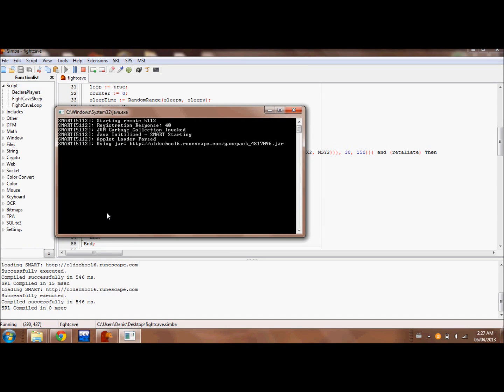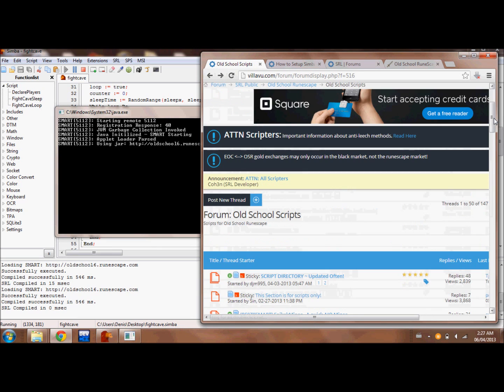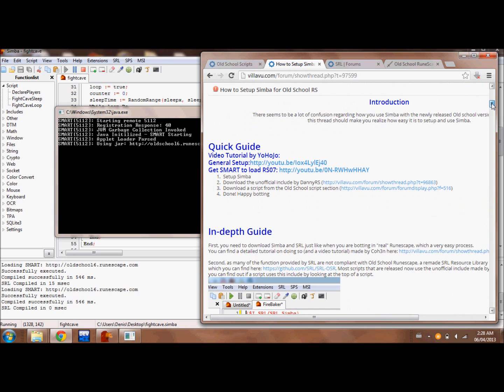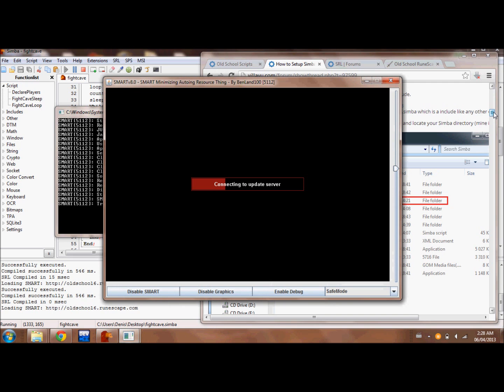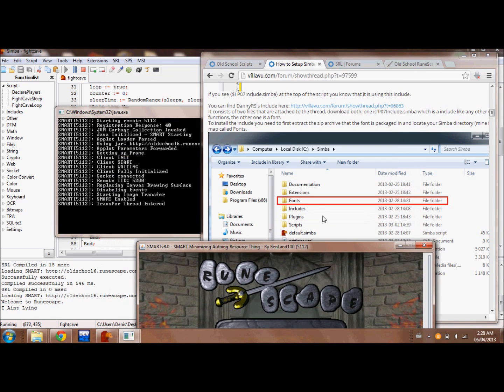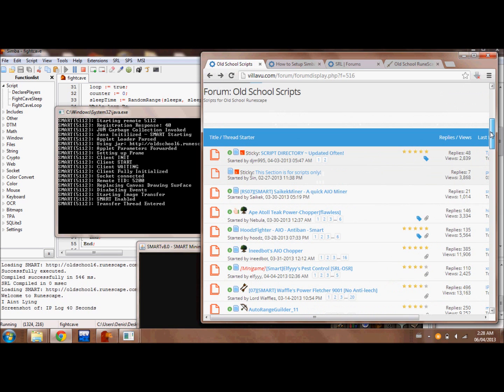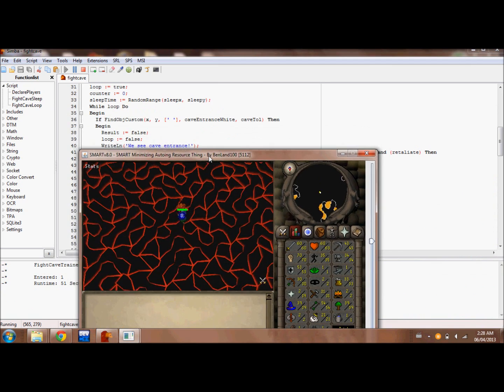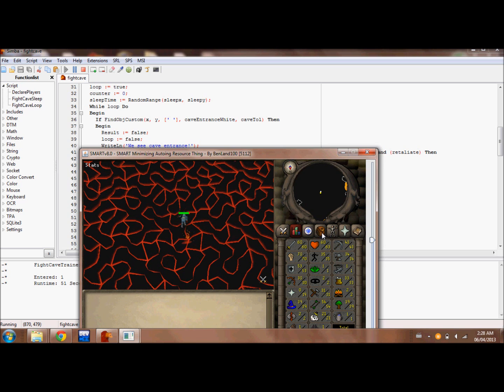How to Bot Old School Runescape 2007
This is my guide on how to bot 2007scape using Simba scripts.